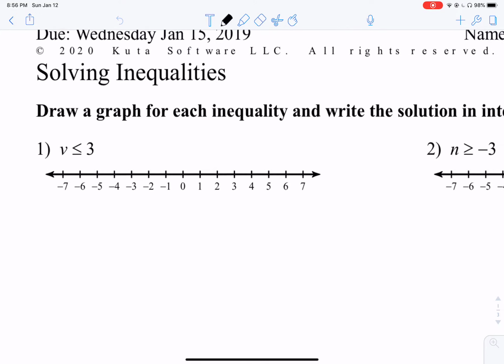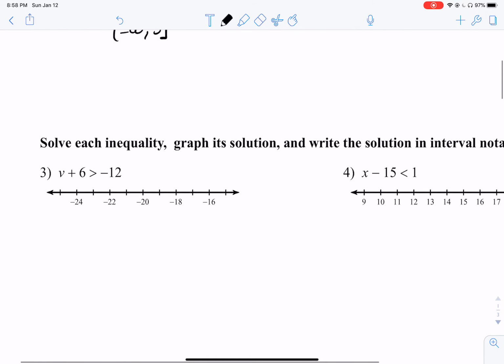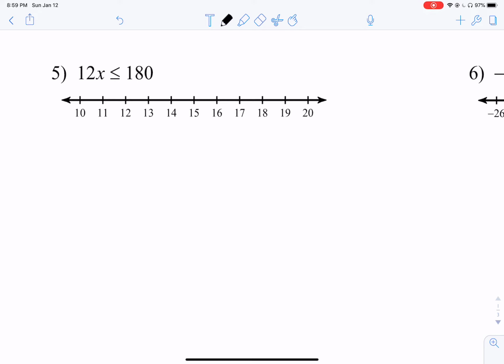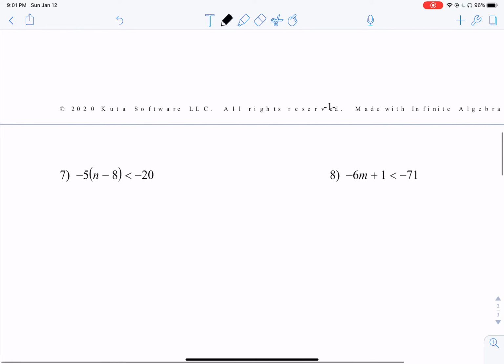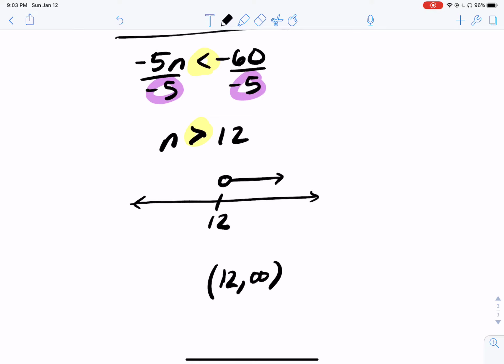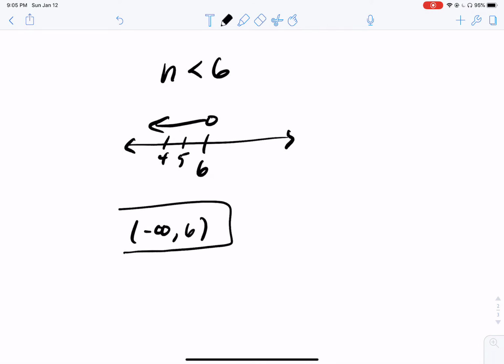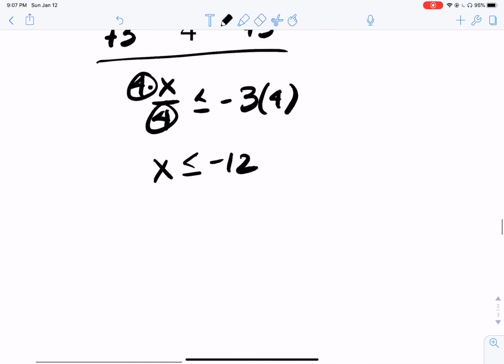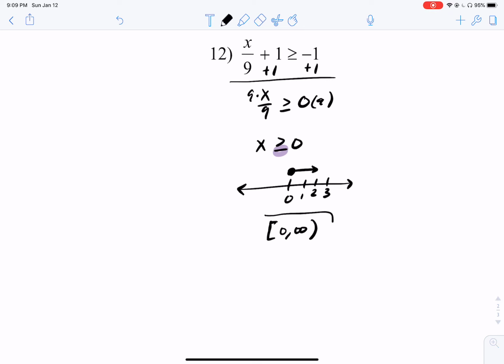Solving Inequalities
Solutions to Solving Inequalities Assignment